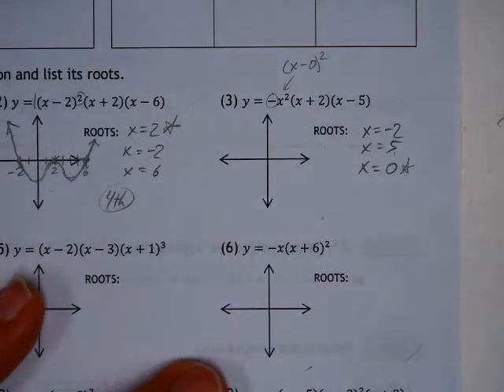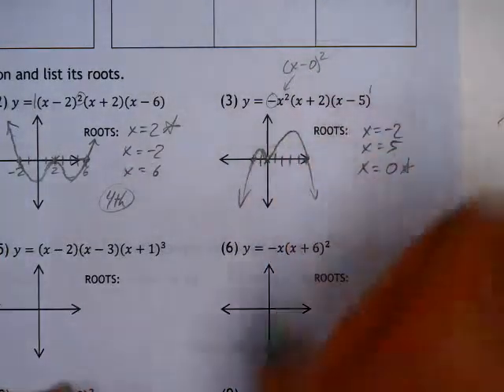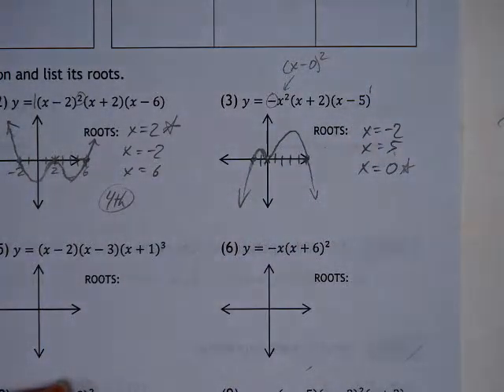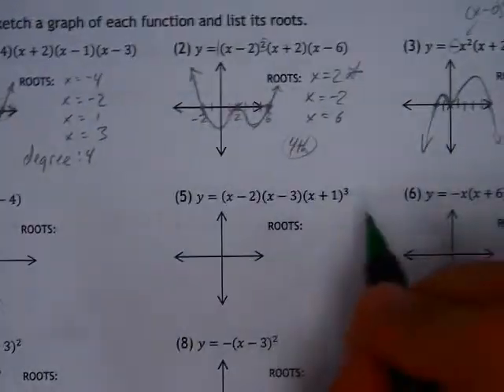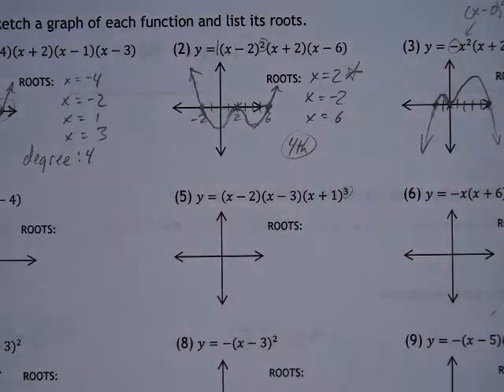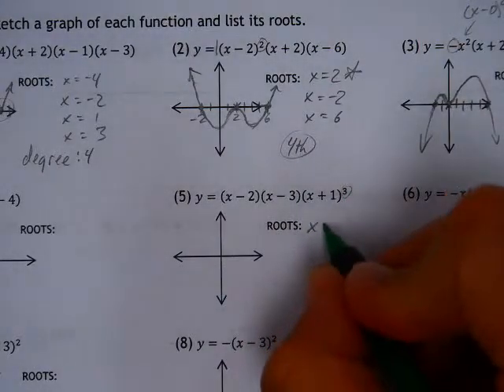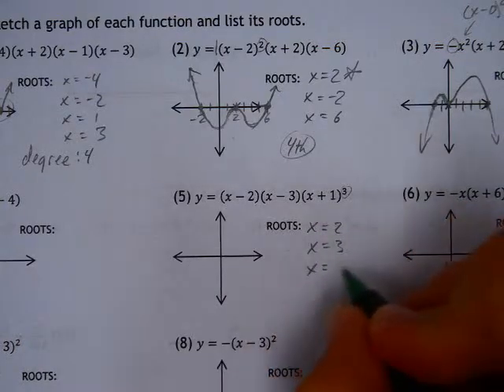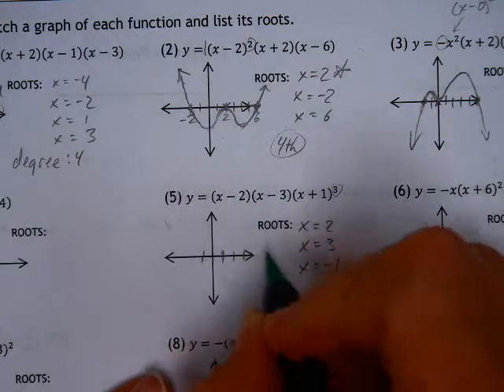Algebra 2 20 3 Number 3 & 5 Sketch a Polynomial